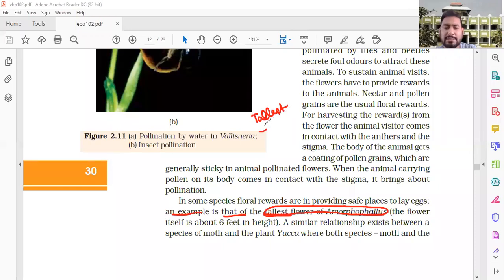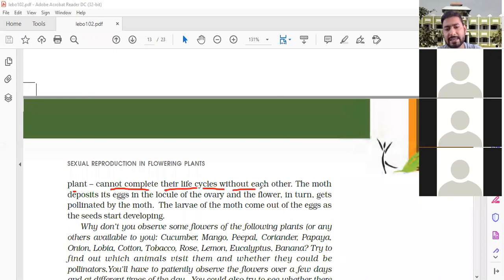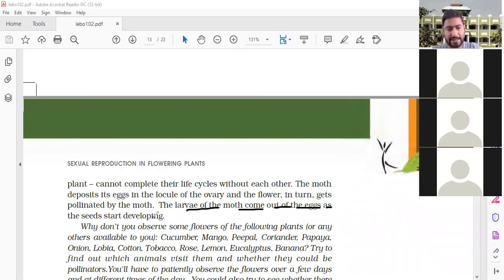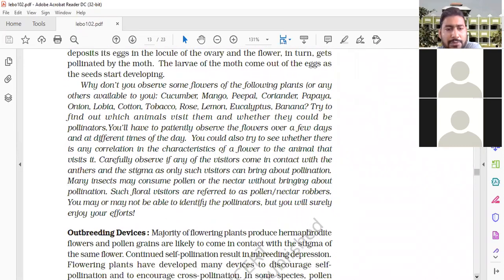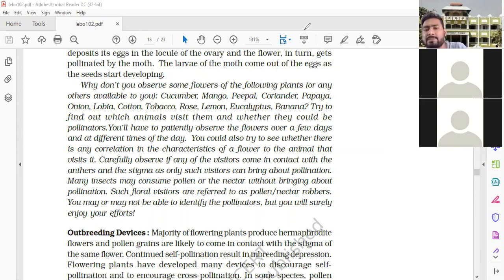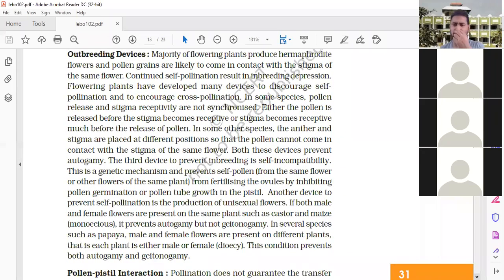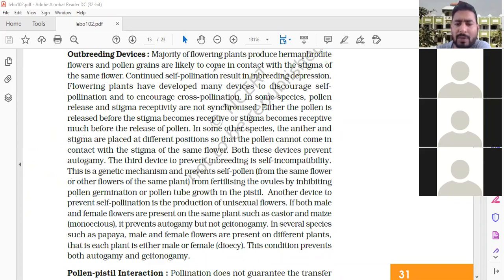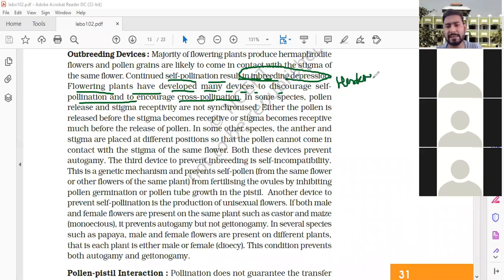Moth and Yucca ( Obligate Mutualism), Pollen Robbers, Amorphophallous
Types of development of insect - Hemimetabolous, Paurometabolous, Holometabolous. Refflesia (largest flower), Outbreeding Devices.